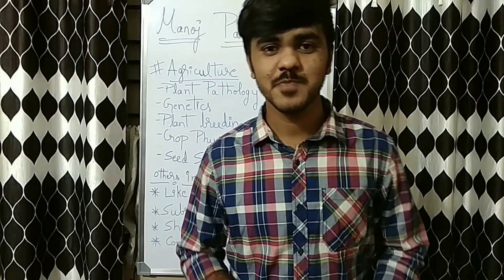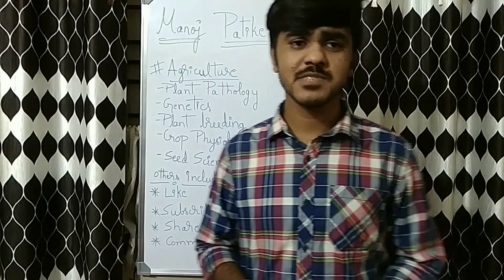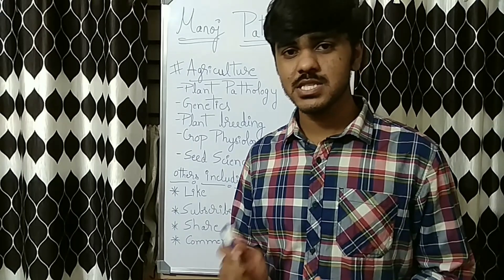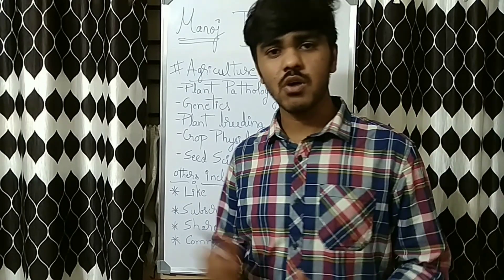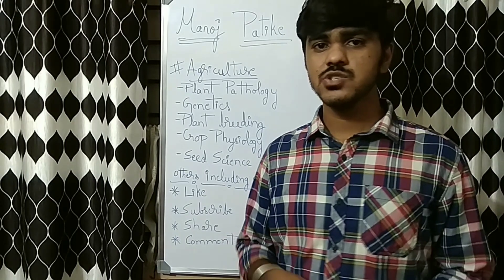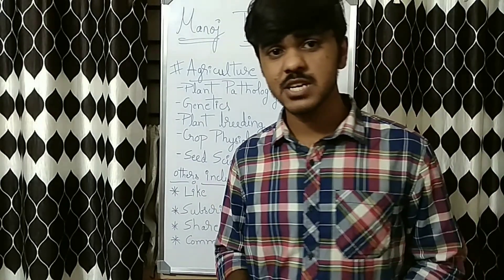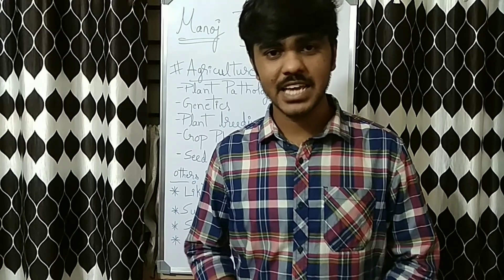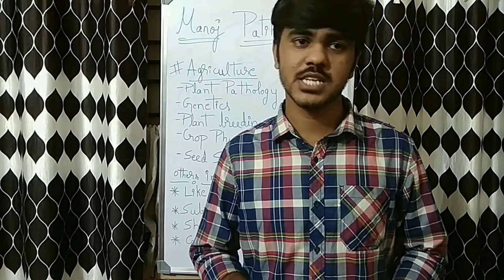Introduction to new Channel | Agriculture| ICAR- JRF| B.Sc Agriculture(Hons)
This video includes introducing a new channel for Agriculture students, The topics to deal with, and what is the purpose of agricultural education.